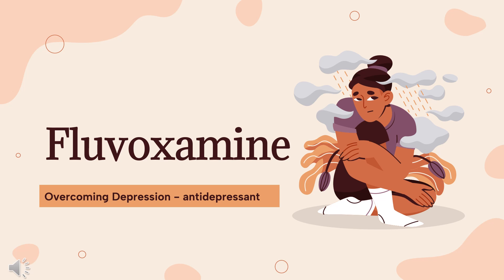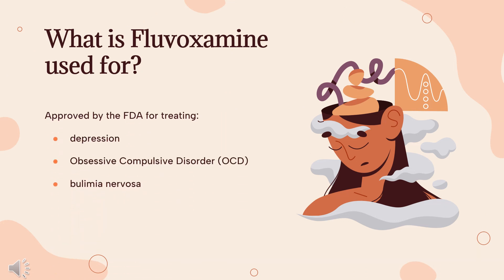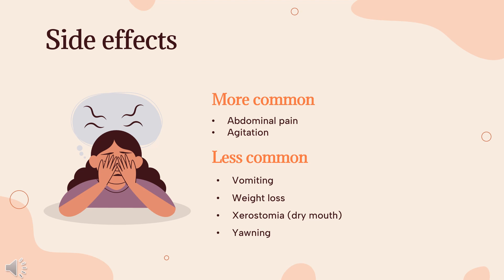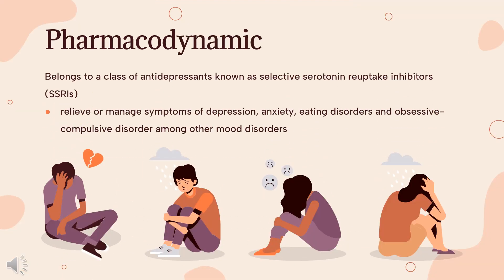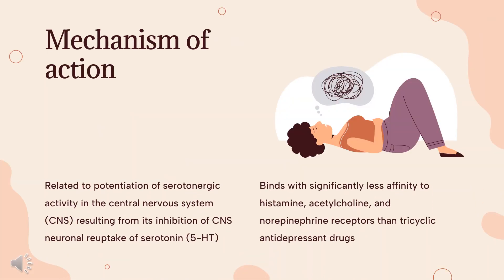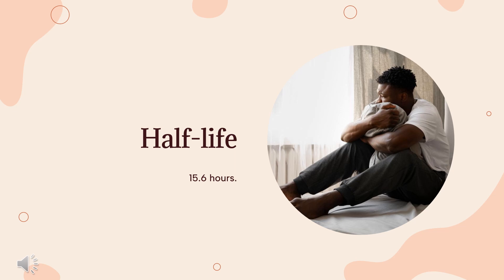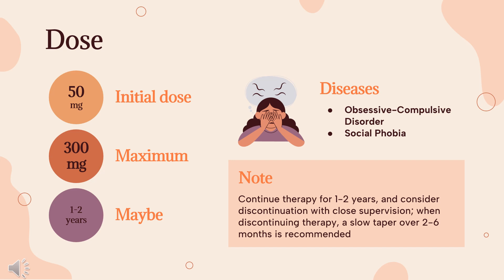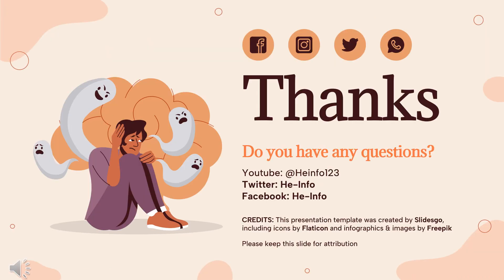fluvoxamine | Uses, Dosage, Side Effects & Mechanism | Luvox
Fluvoxamine is a selective serotonin-reuptake inhibitor used to treat obsessive-compulsive disorder.

In this video, let’s find found:
What is fluvoxamine?
What is fluvoxamine used for?
Contraindication
What are the side effects of taking fluvoxamine?
How does fluvoxamine work?
How to use fluvoxamine?

📚 Sources / References
•  Medication information (uses, pharmacodynamics, mechanism of action, half-life):